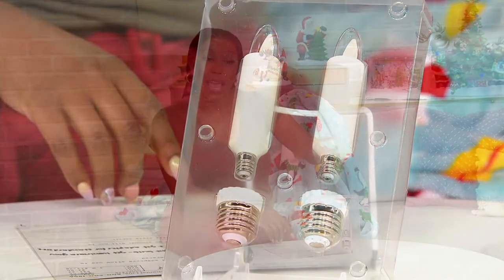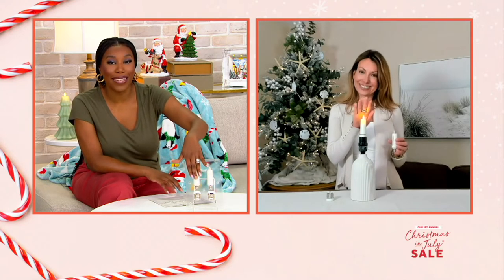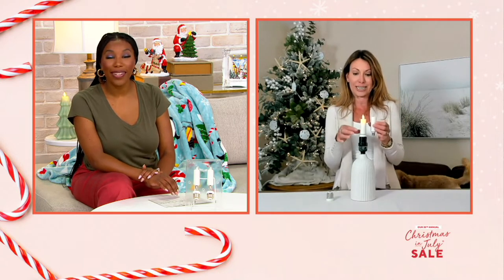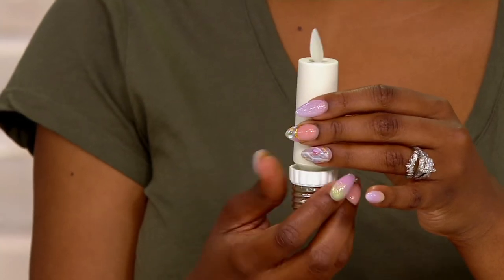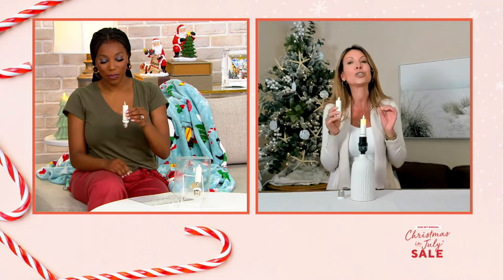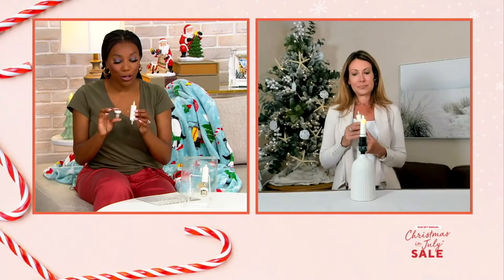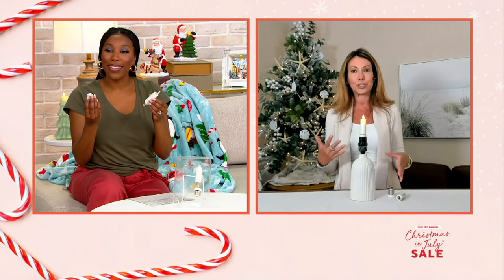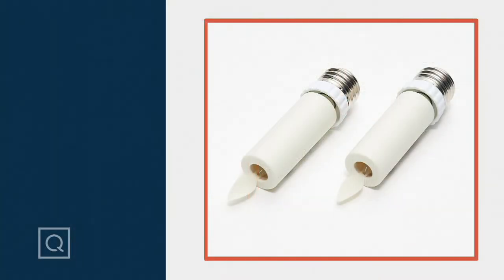Luminara Set of 2 Flameless 4" Taper Bulbs on QVC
Luminara Set of 2 Flameless 4" Taper Bulbs

No batteries needed! Just flip a light switch and this set of flameless taper bulbs mimics the movement of a burning candle. They run on standard household current, so you can enjoy the look of a realistic flame, hassle-free. From Luminara.